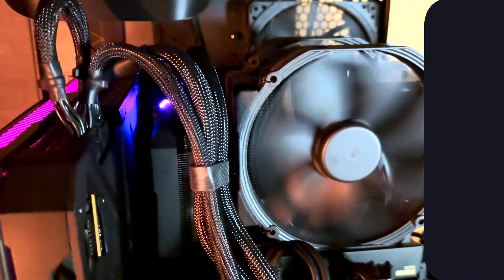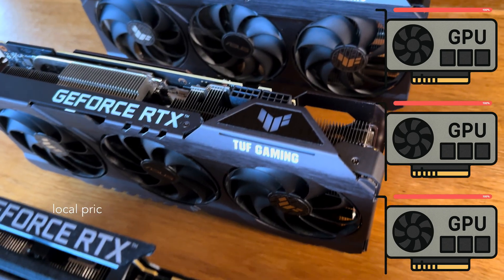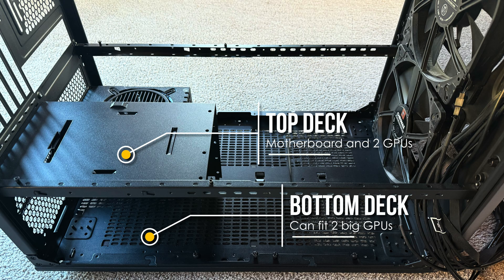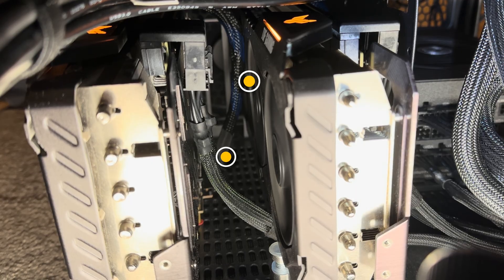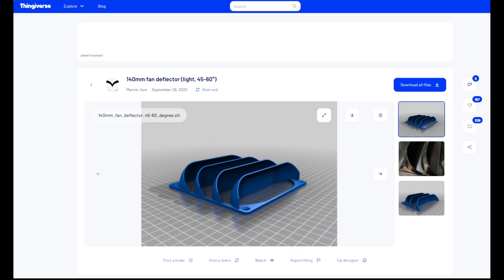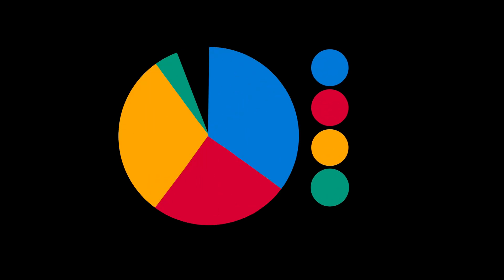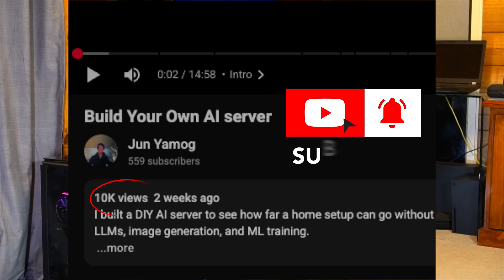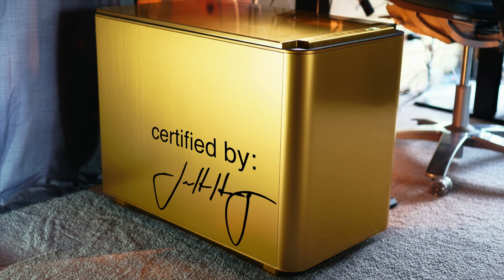How NOT To Cook Your GPUs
Balancing cost, space, heat, and power in a 4‑GPU AI server build. Lessons, trade‑offs, and the fixes that worked for me.

Chapters (timestamps)
00:00 Intro
00:47 4 - Factors
01:02 Cost Factor
02:06 Space Factor
02:37 Bifurcation adapter
02:51 PCIe extender
03:24 M.2 adapter
03:53 Heat Factor
04:08 3D Printed shroud
04:41 Airflow
05:28 Power Factor
05:39 Power adapter
06:15 Short Recap
07:17 Extra Stuff

Power Adapter Board 6 Pin GPU Power Board 180 Degree Angle GPU Power Connector

ADT-Link F43 Series PCIe 5.0 M.2 NVMe to PCIE x16

PCI-E 5.0 X16 Video Card 90 Vertical Extension Cable

PCIe 4.0 x16 Split One-to-Two x8 GEN4 Dual (Split into x8x8) Bifurcation Adapter Card